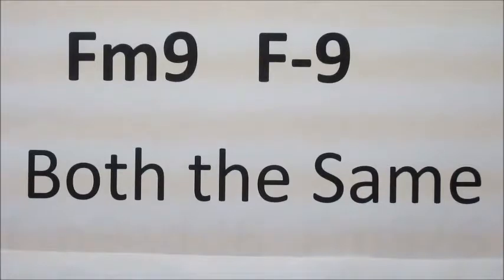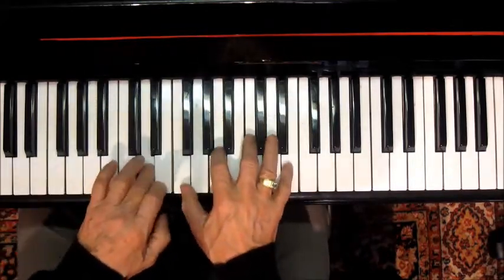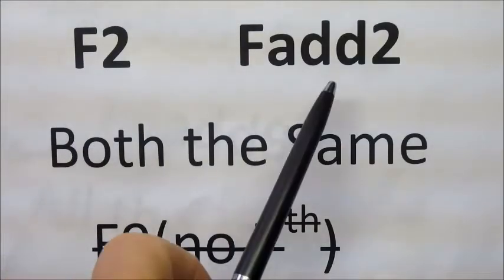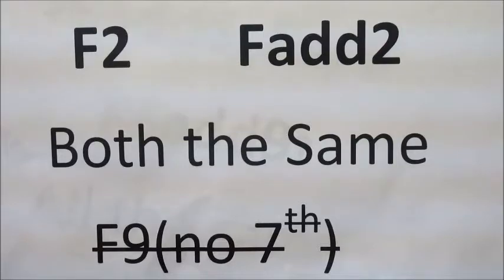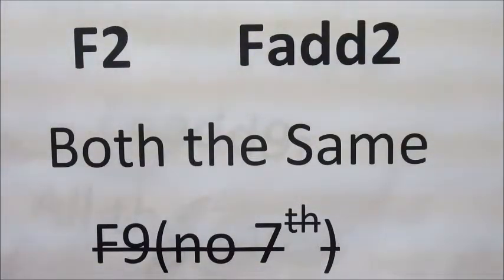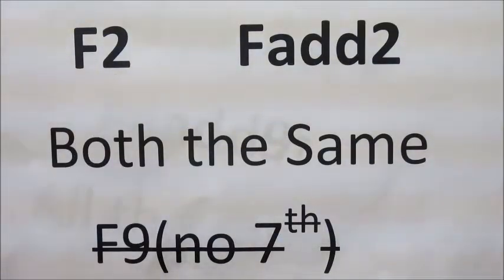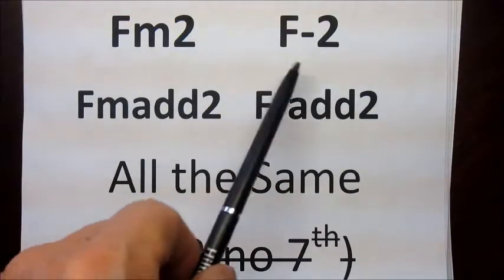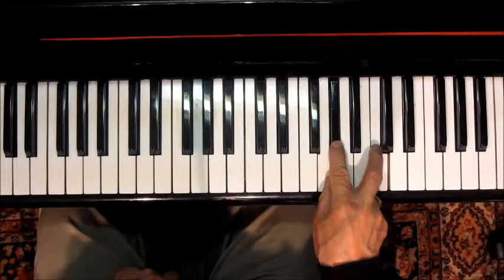Chord Symbols Explained PART 2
Part 2 of 3  of Chord Symbols Explained.